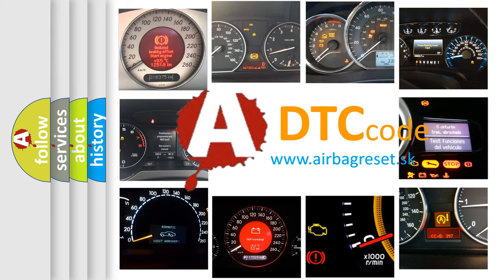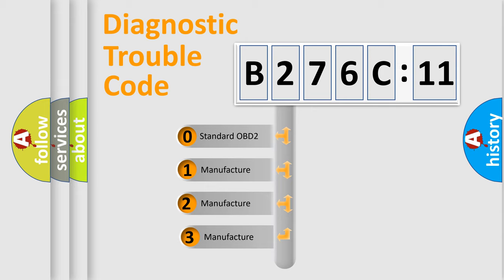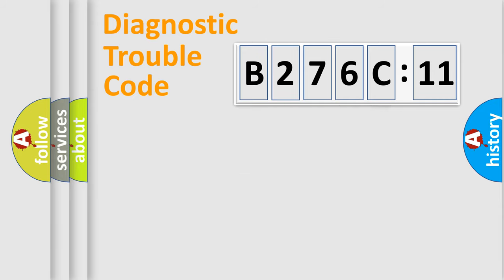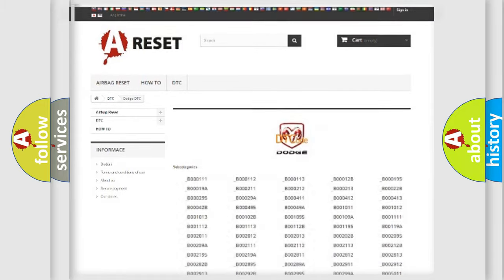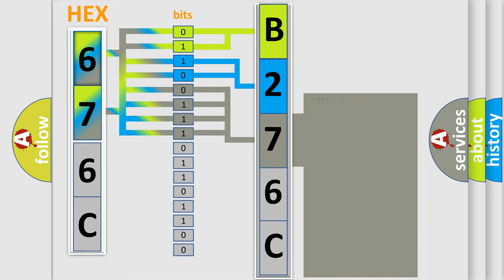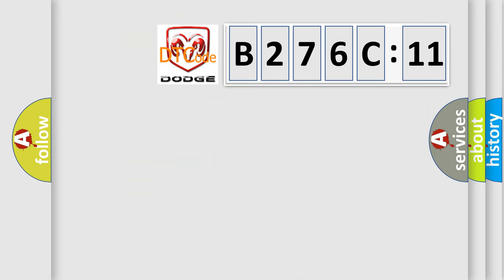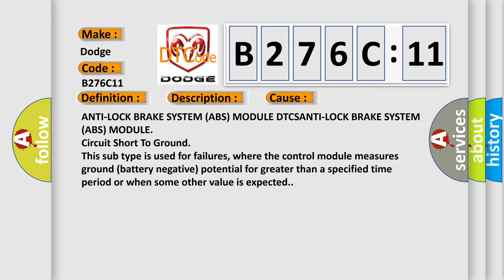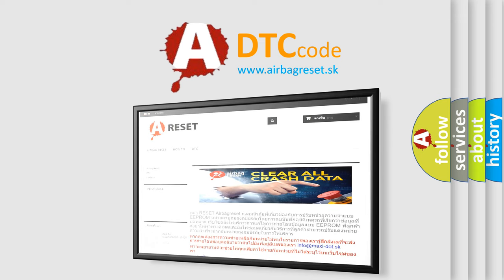DTC Dodge B276C-11 Short Explanation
Contents:
0:21 Basic DTC analysis according to OBD2 protocol standard.
1:48 Insight into programming
2:58 A diagnostically understandable description of the Diagnostic Trouble Code
3:05 Basic error definition

Make:
Dodge
Code:
B276C 11
Definition:
Electric Park Brake Pbc - No Subtype Information
Description: